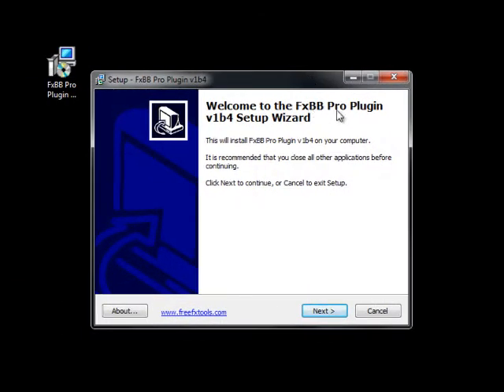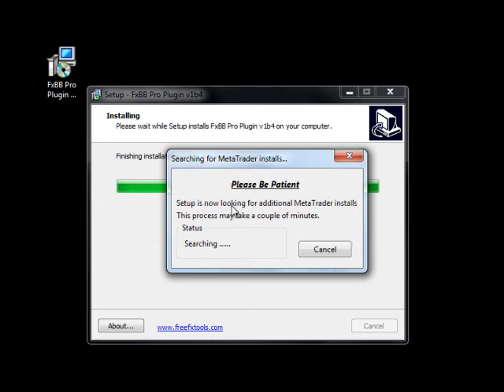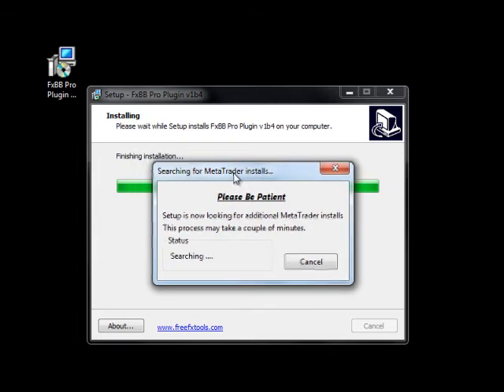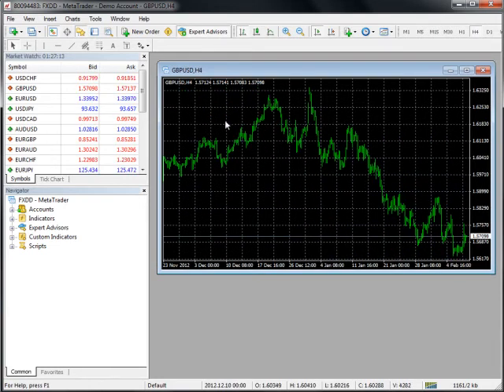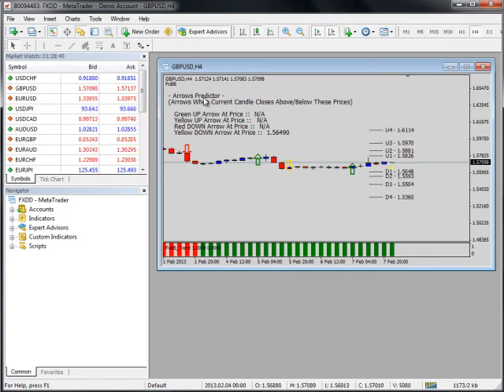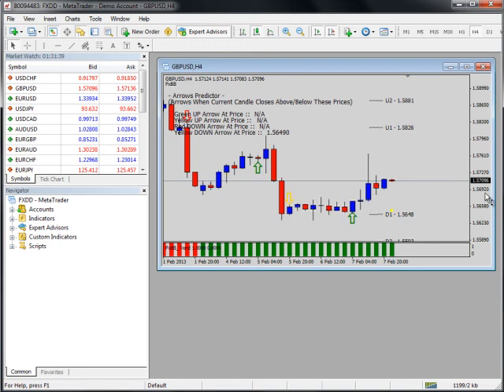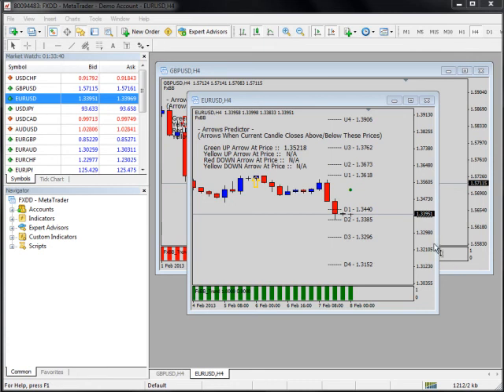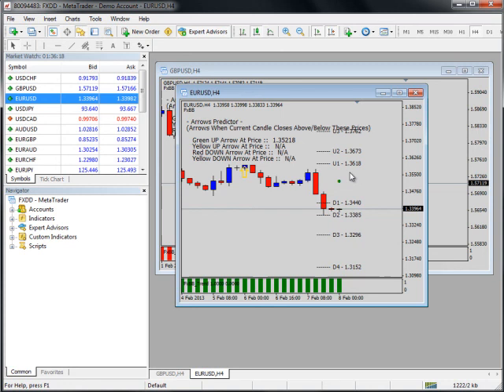[Forex Black Book] Predictor Plugin Install and Download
Forex Black Book is a system designed by Dustin Pass that is a hard hitting amazing trend system.  The only downside that I could see is that you had to sit in front of your chart ALL DAY and babysit the charts as not to miss any signals...so I've written a plugin that gives your freedom back by predicting exactly at what price each arrow will appear, and gives this data to you up to 4 HOURS in advance!!

You can be up and running within 10 minutes!